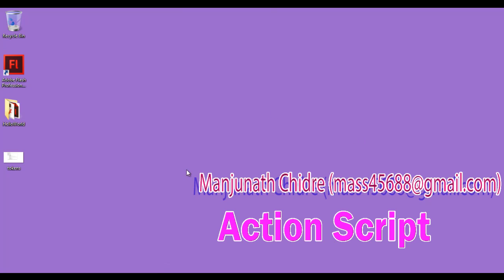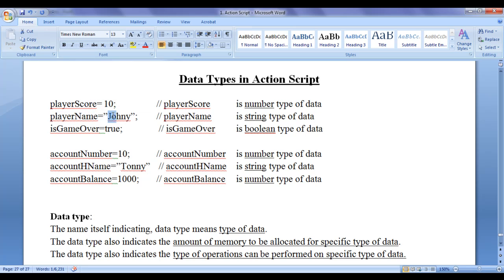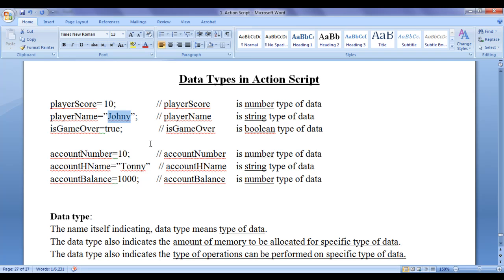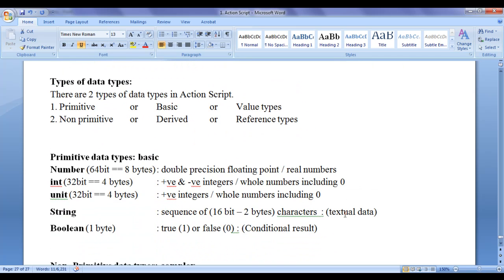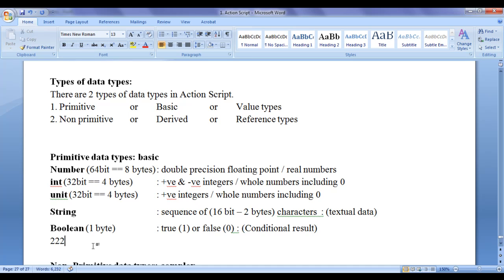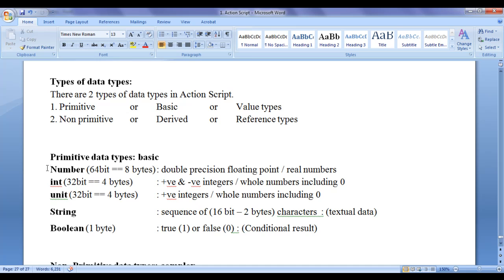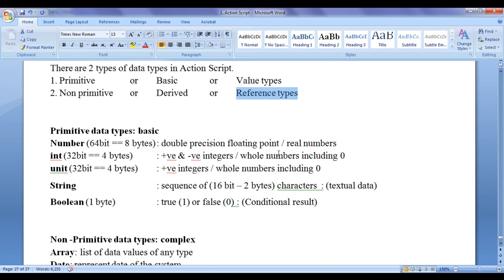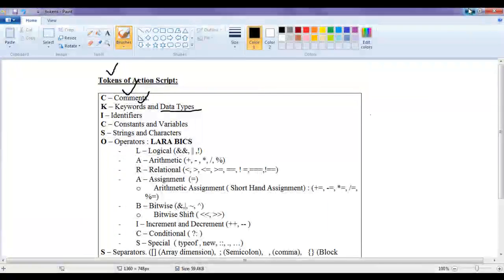Data Types in ActionScript - ActionScript Tutorial 07 🚀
► Dive into the world of ActionScript with our tutorial on data types. Learn about primitive types like Number, int, uint, String, and Boolean, and explore non-primitive types like Array, Date, MovieClip, RegExp, Sound, and Object. Perfect for beginners aiming to master ActionScript fundamentals!